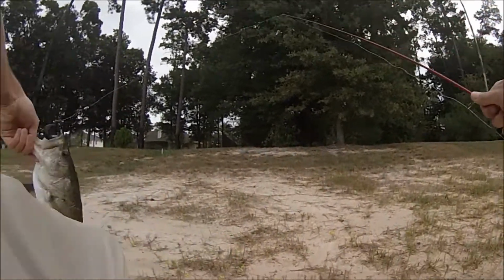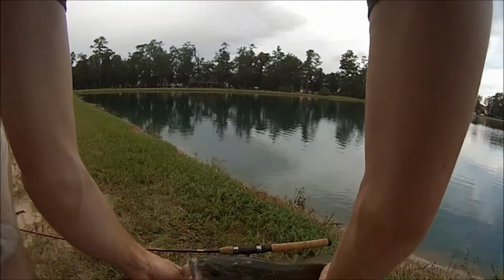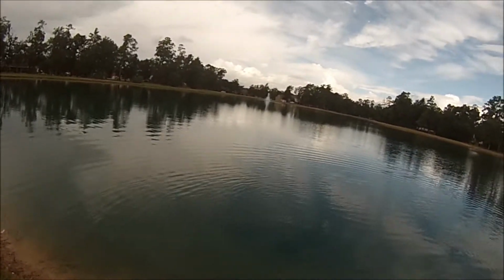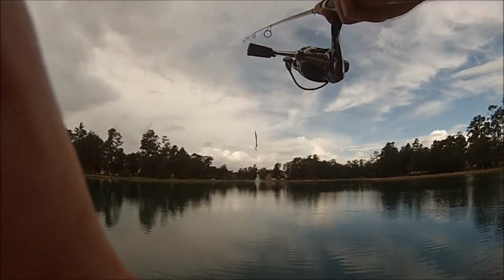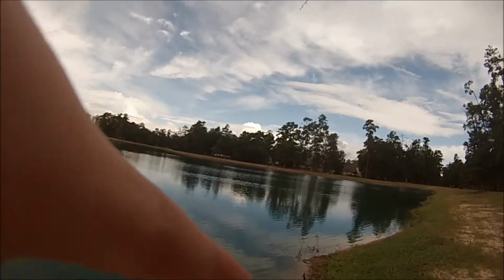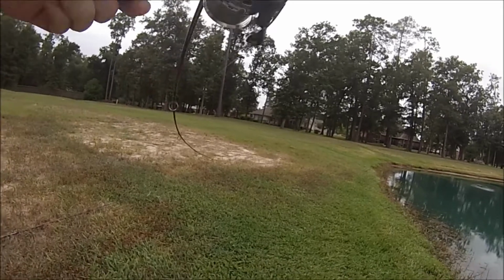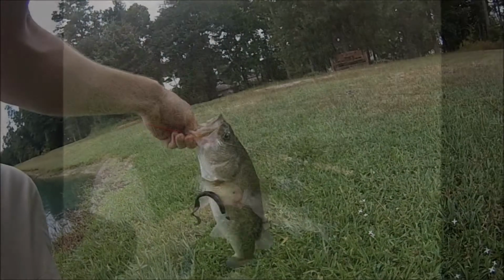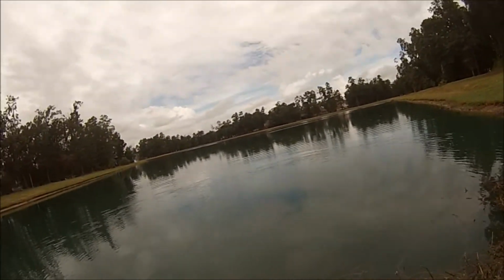Cloudy weather: A nice relief from blistering Texas heat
Today we had a nice overcast morning.  Foreshadowing the coming fall weather, I'm pretty excited. Cool breezy weather, cloudy days, and fish that want to eat.